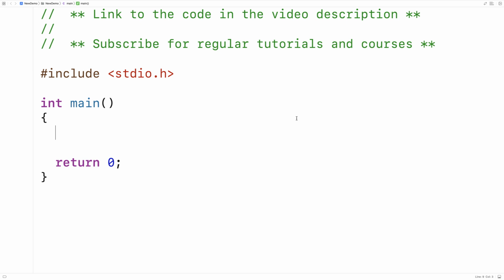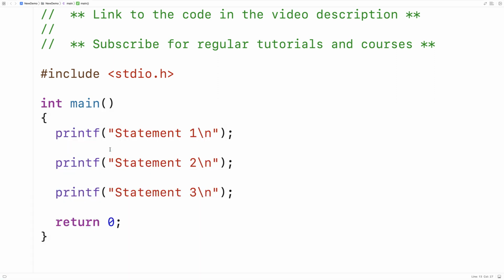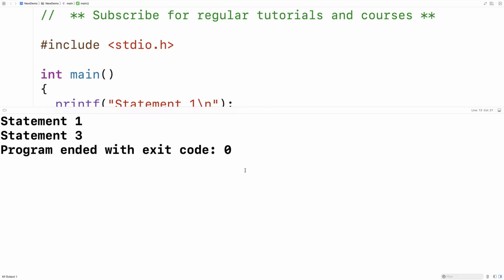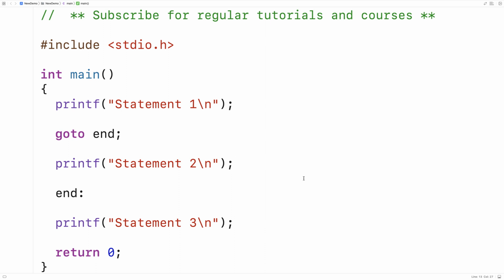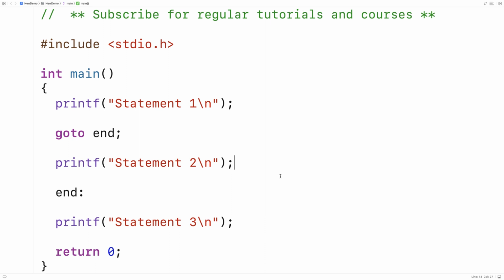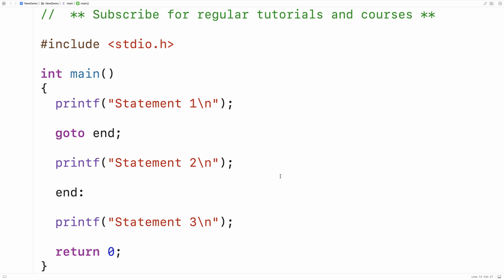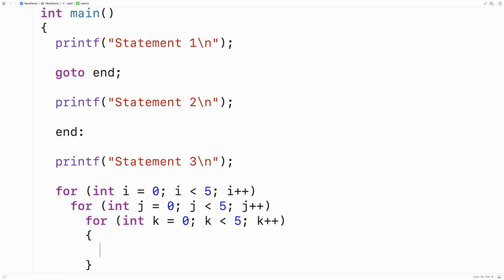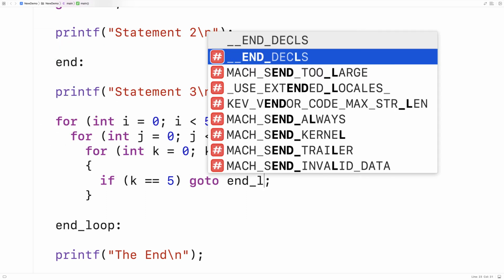goto Statements | C Programming Tutorial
Example of using a goto statement in C. Source code to build a portfolio that will impress employers!

See some arguments in favour of using goto statements in some instances in the comments of this article